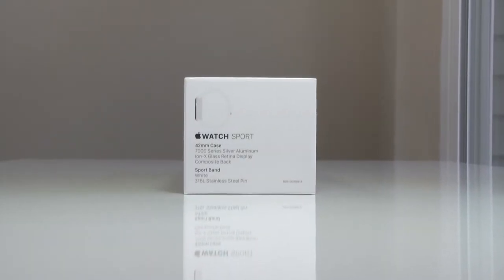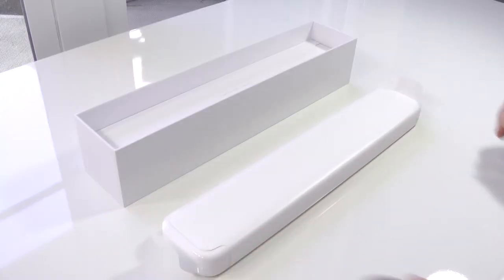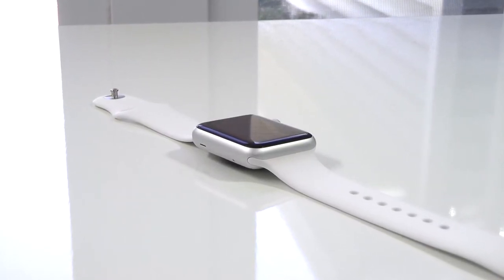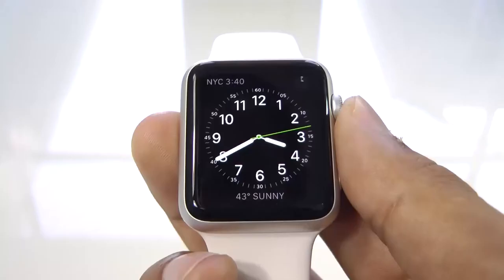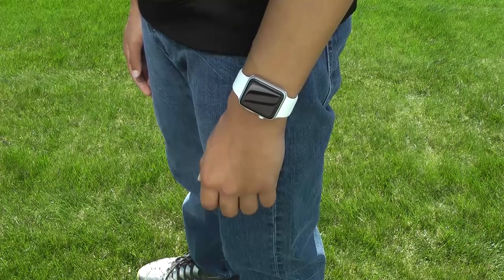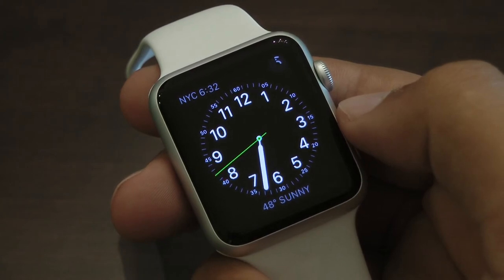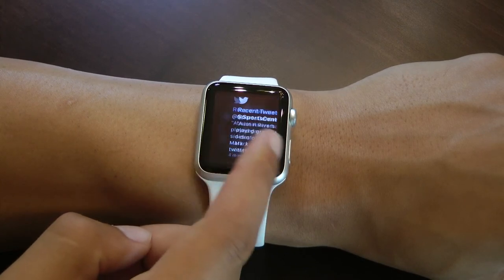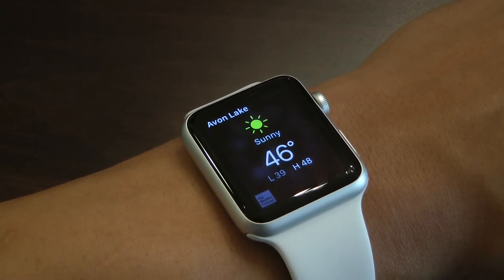Apple Watch Sport 42mm Unboxing & Review!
The Apple Watch is finally here and in this video I’ll be showing you through everything that comes with it as well as if this first generation is worth getting and what improvements it could use.